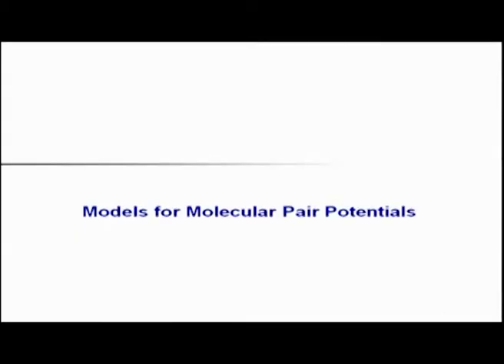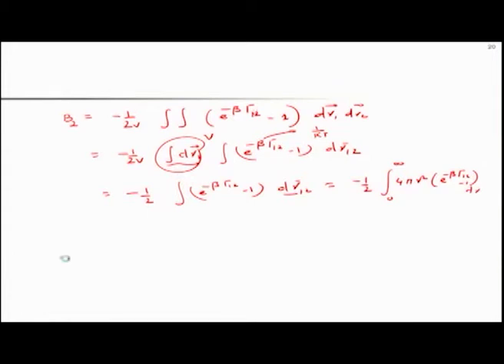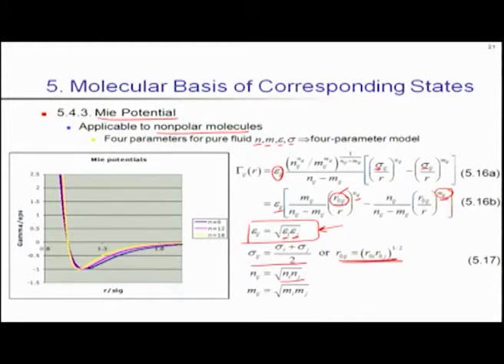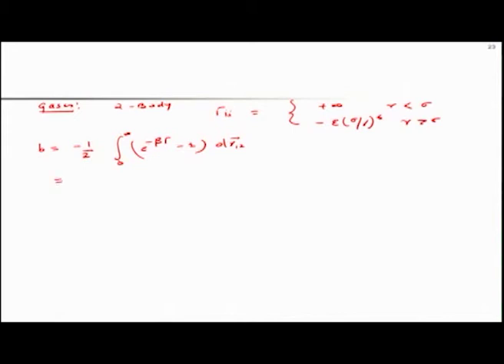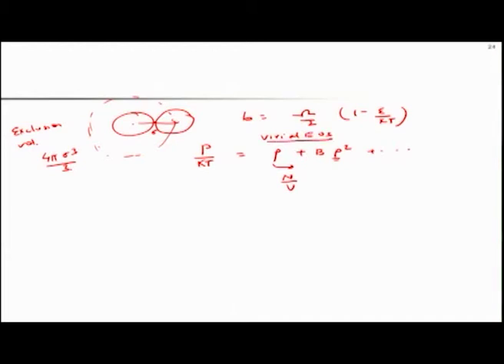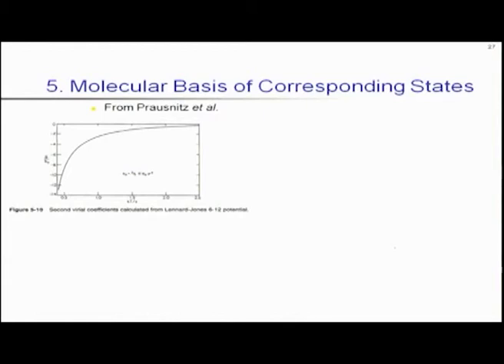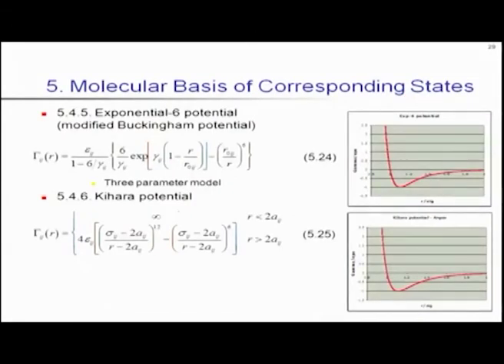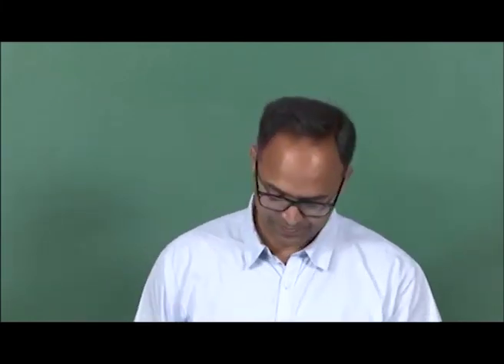Models for Molecular Pair Potentials